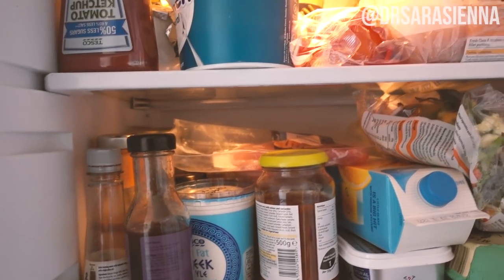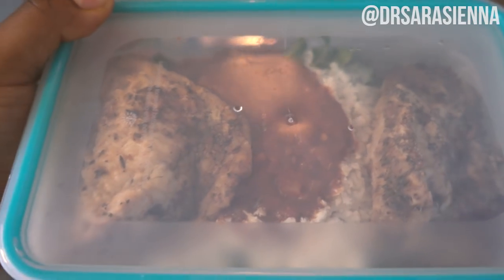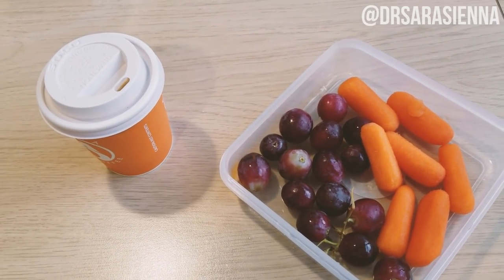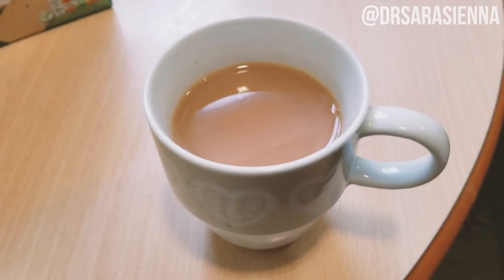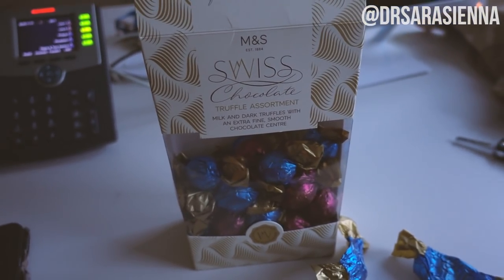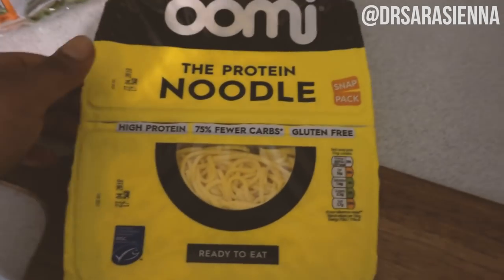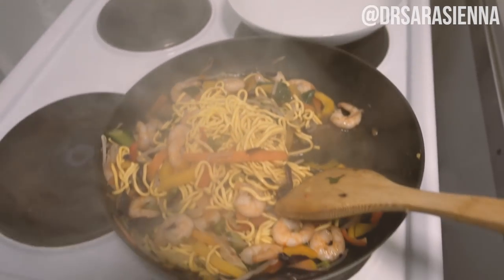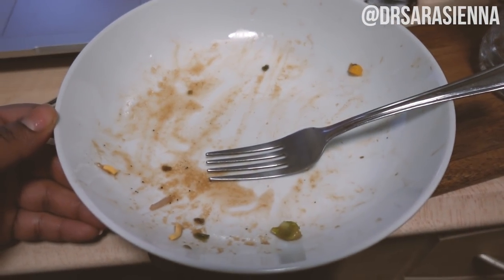WHAT I EAT AS A DOCTOR 💪🏾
✩Camera that I use for photography

Category